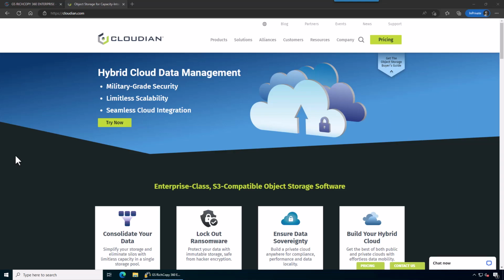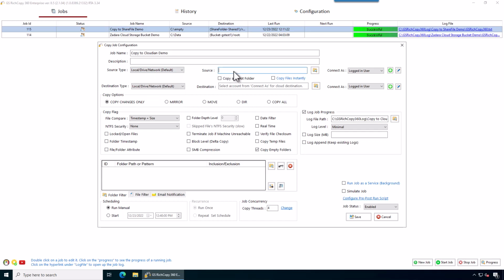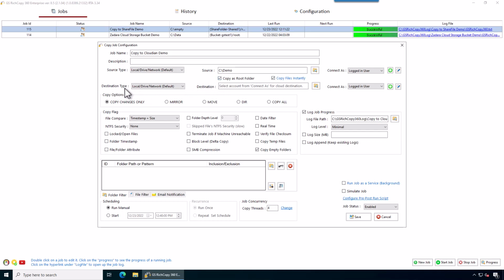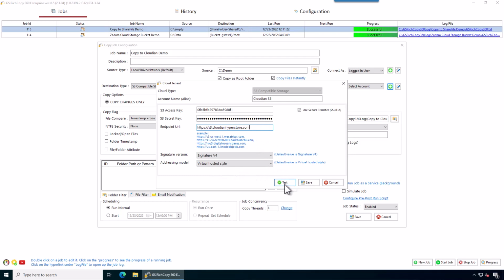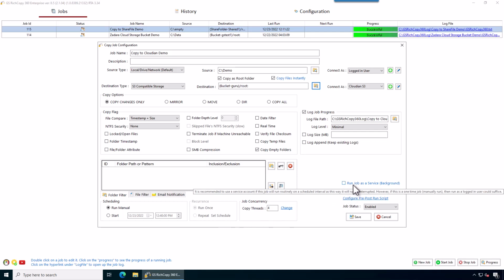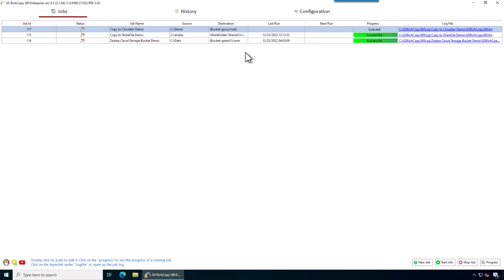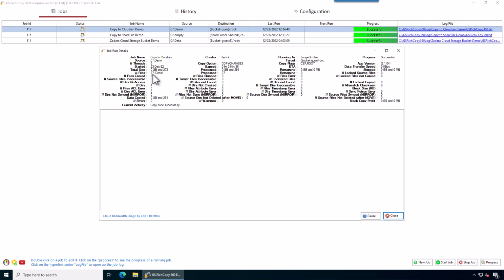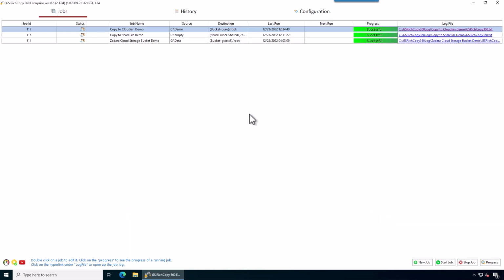Copy Files to Cloudian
In this video, we show how to copy files to Cloudian Cloud using GS RichCopy 360 Enterprise.
We showed how to create a job to copy files to Cloudian. Regardless of the Cloudian deployment hosted on-prem or on a public cloud, the job configuration remains the same.